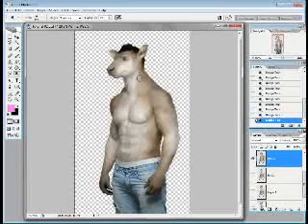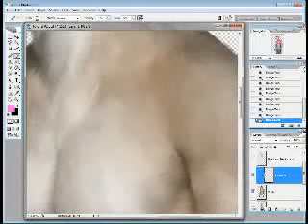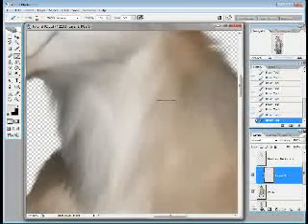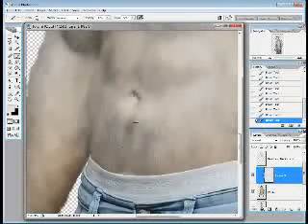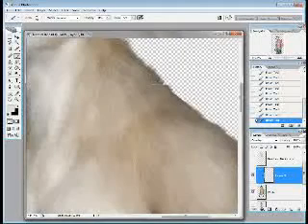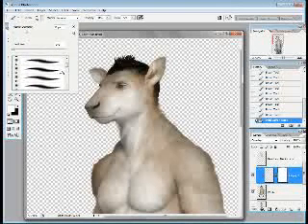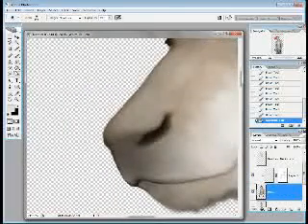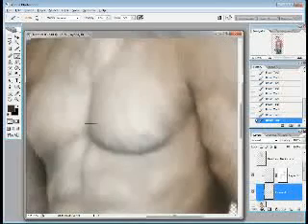Anthro Photomanipulation Tutorial - Part 5: Furring Touch-Up